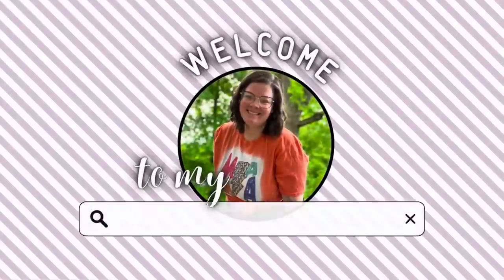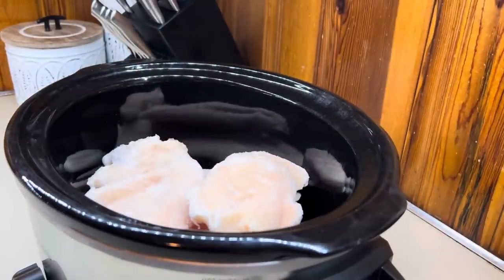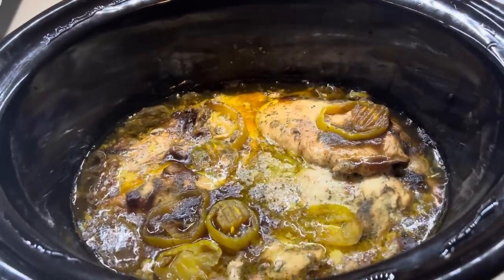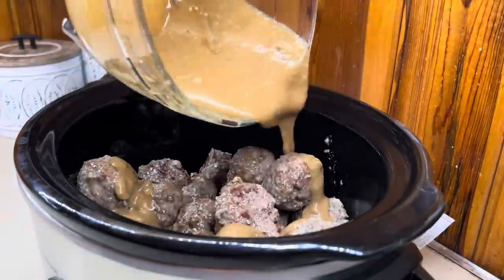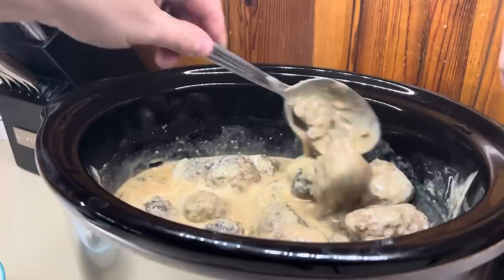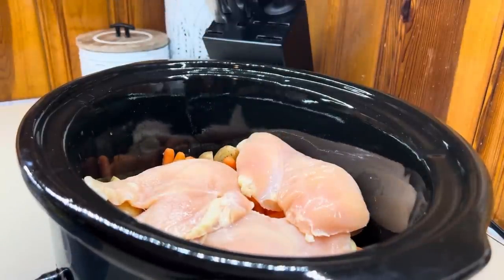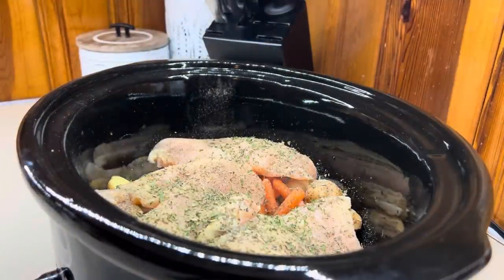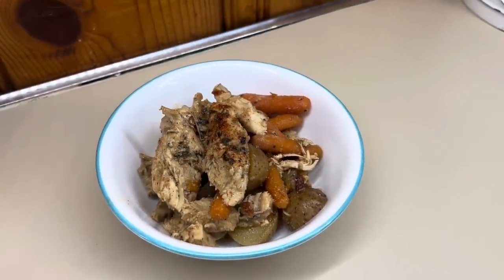The ABSOLUTE EASIEST Crockpot DUMP DINNERS || Summer Slow Cooker Recipes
(You can make homemade meatballs or use frozen!)

southernwife_everydaylife

Music 🎶
iMovie